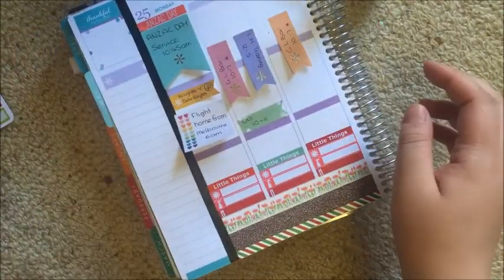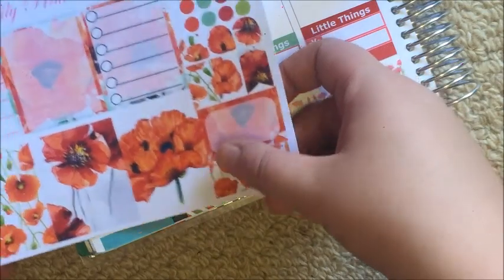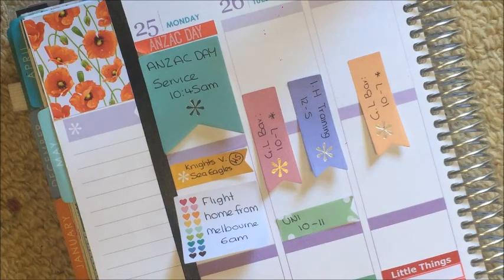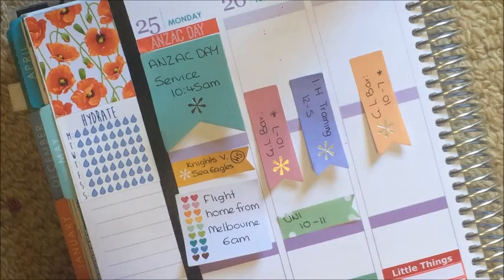Plan With Me * Anzac Day * Dreamweaver Life *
Open for the good stuff!